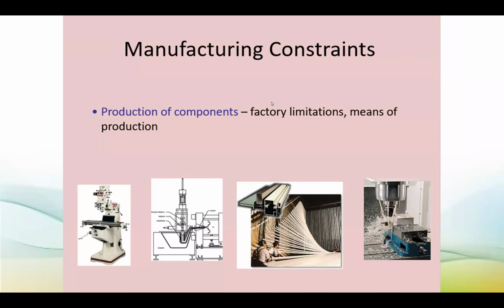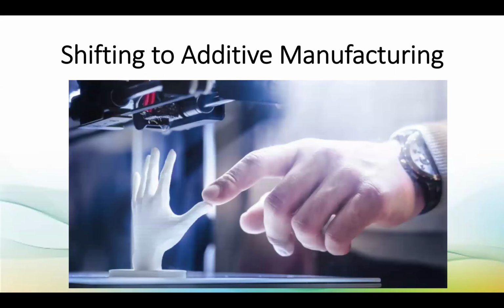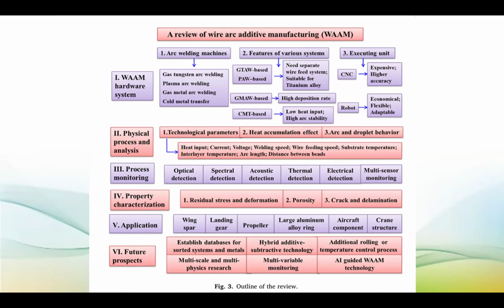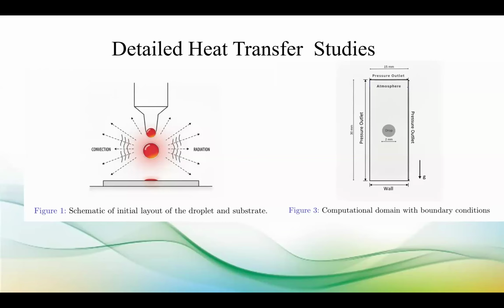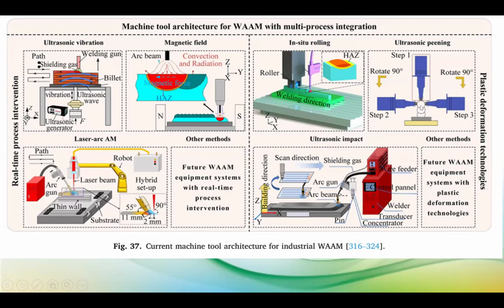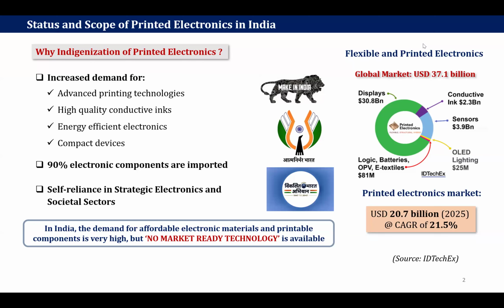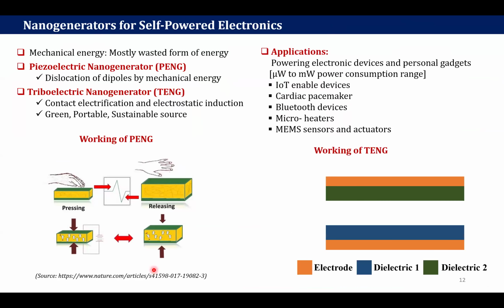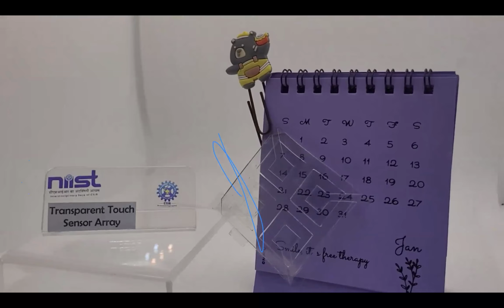ATAL Sponsored Six Days Online FDP on “Advanced Materials, Rare Earth & Critical Minerals” Day 4